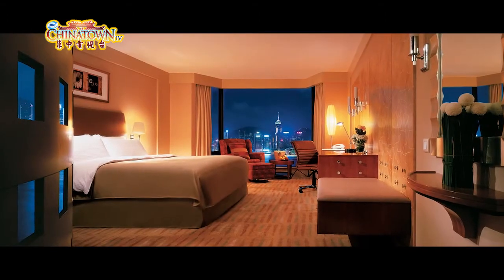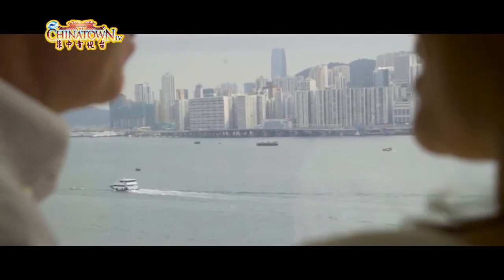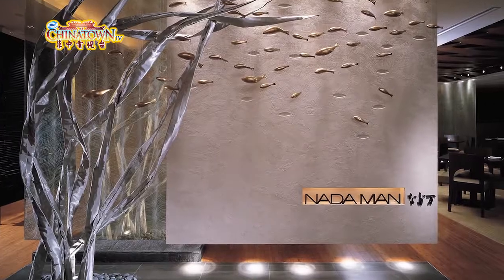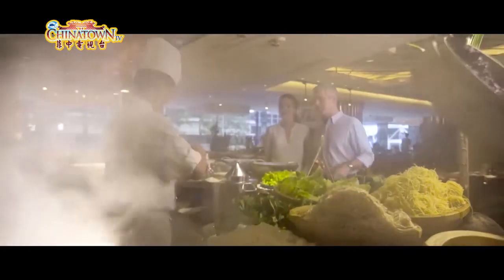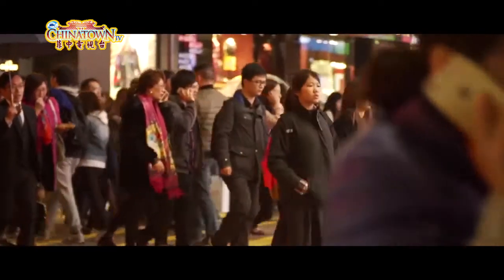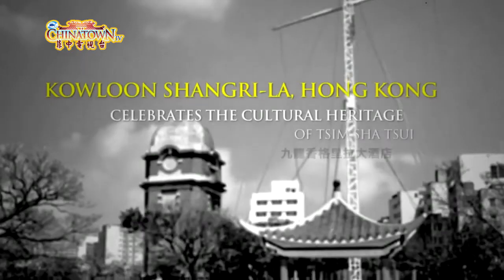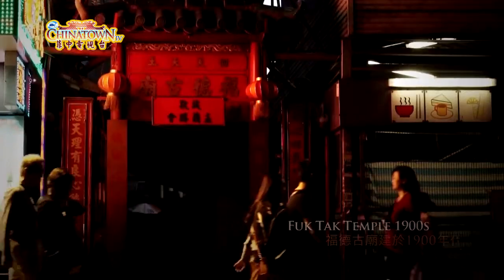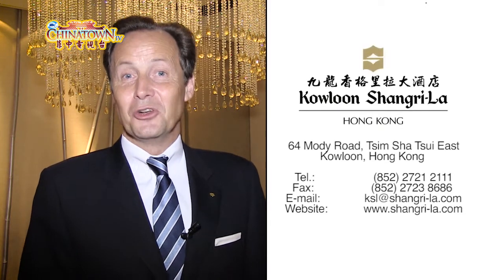Kowloon Shangri-la, Hong Kong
Kowloon Shangri-la recently held an exclusive media lunch with General Manager Mr. Ulf Bremer and Director of Communications Ms. Patsy Chan to promote the exciting dining, shopping, and cultural discoveries offered by the hotel this 2017.

Watch this feature on Chinatown TV.

Chinatown TV
Sundays, 10:00 - 11:00 AM and 11:00 PM - 12:00 MN
IBC 13 (Sky Cable Ch 15, Destiny Cable Ch 16, Cignal Cable Ch 13)
Fridays, 11:00 PM - 12:00 MN
NET 25 (Sky Cable Ch 18, Destiny Cable Ch 19, Cignal Cable Ch 14)